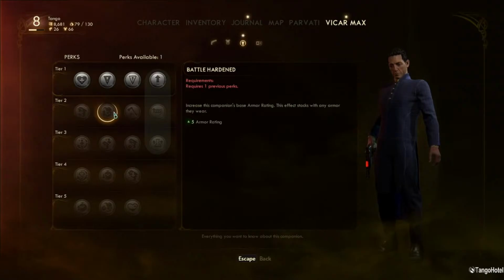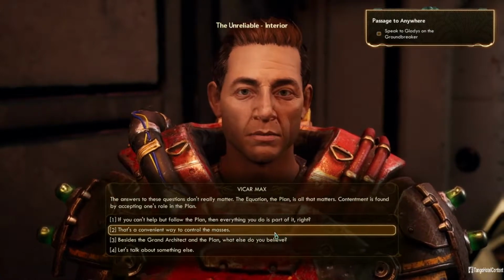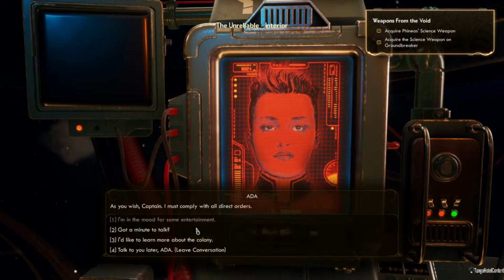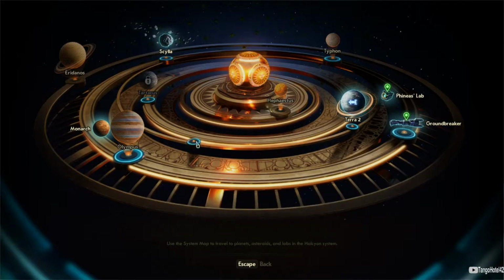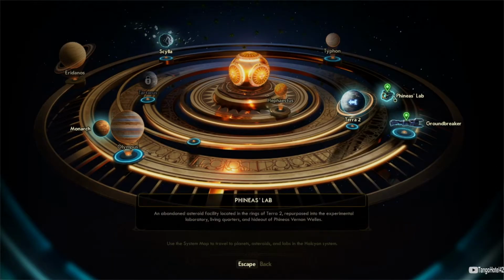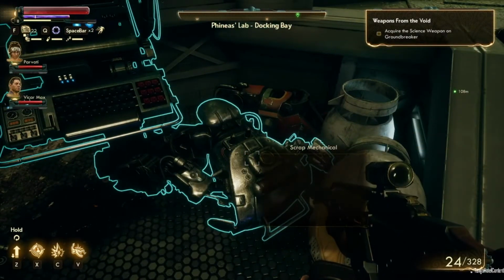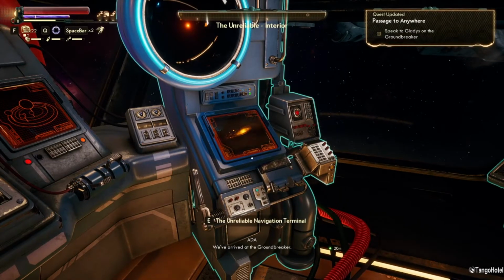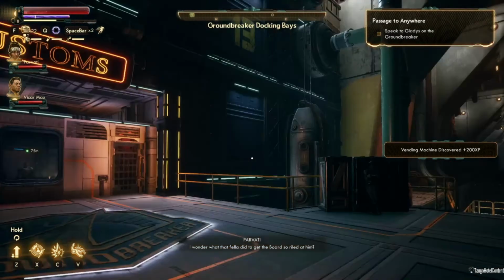The Outer Worlds: [SuperNova Difficulty] The Frontier awaits - More Fun, Less Dystopia!! EP. 12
This is Tango Hotel Diving head first into The Outer Worlds.The Universe has gone insane and corporations own even religion. We will roam the frontier righting wrongs and generally contributing to the dysfunction of a dystopian caricature. Enjoy the Dark Humor and general hilarity of wacky, crazy world and never forget its all about the LOOT!! Glorious LOOOOOOT!!!
As always My pain is your Entertainment!

If you want to support the creation of more content please visit me on Subscribstar.